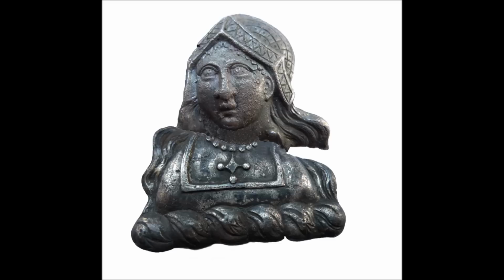BBC Radio Lancashire Interview Pt 1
A follow up to the program screened by ITV entitled "Britain's Secret Treasures" last November 2013.